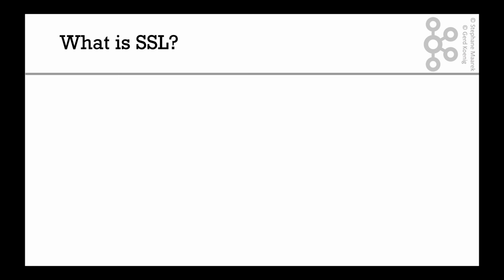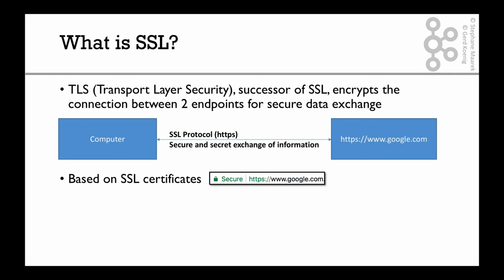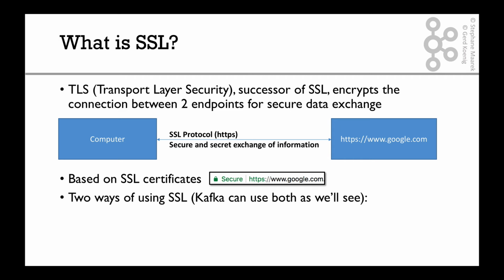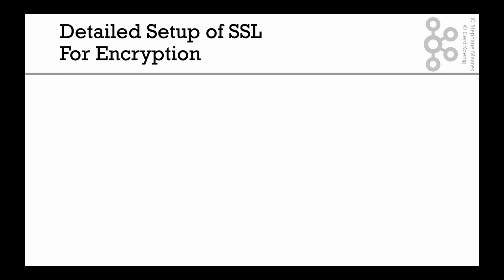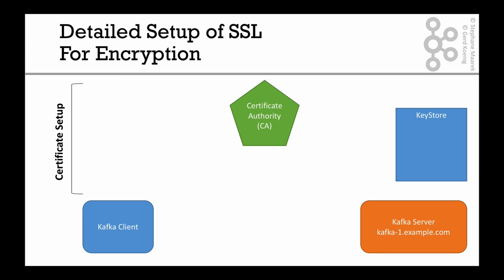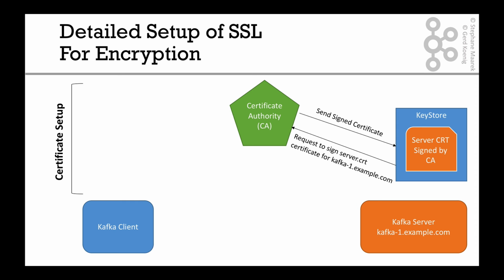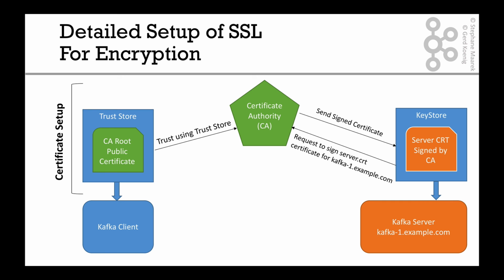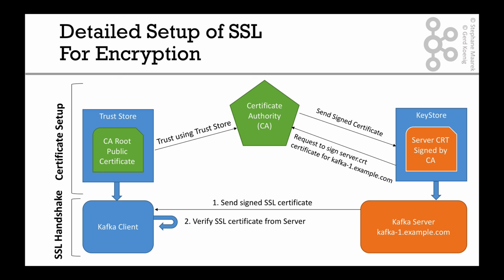How does SSL work in Kafka?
Learn about SSL (now TSL), and how to encrypt connections for secure data exchange!
Get the Kafka Security course at a special price!